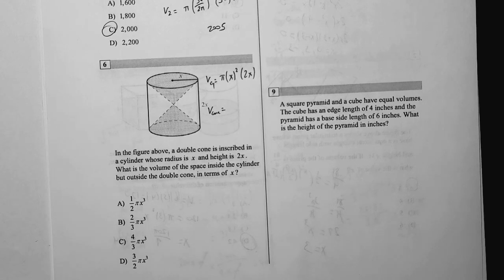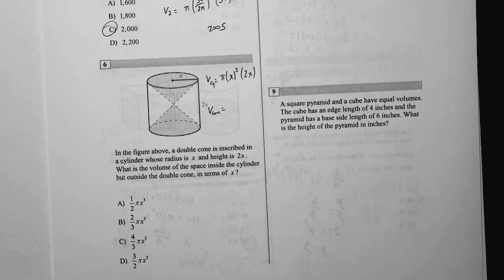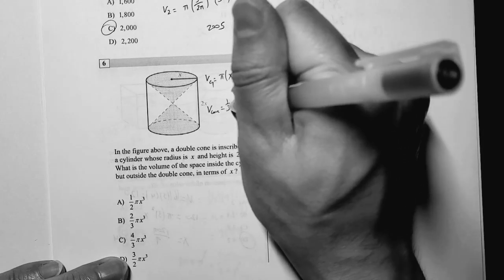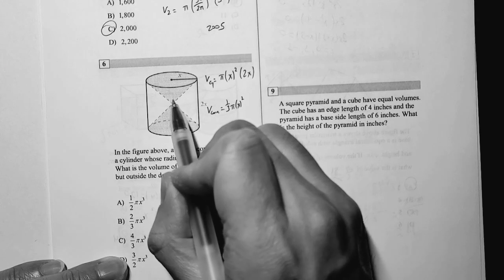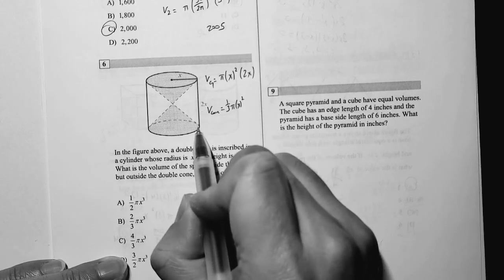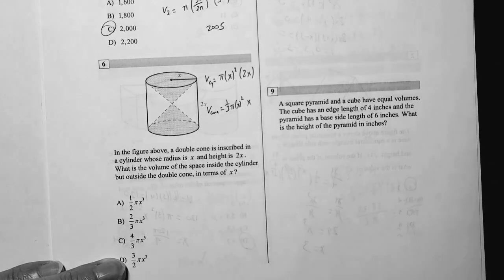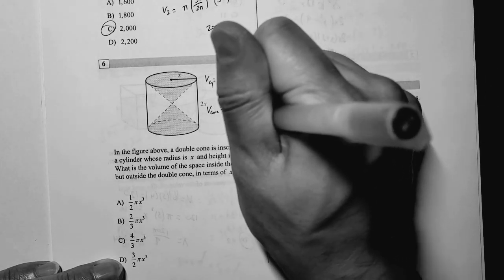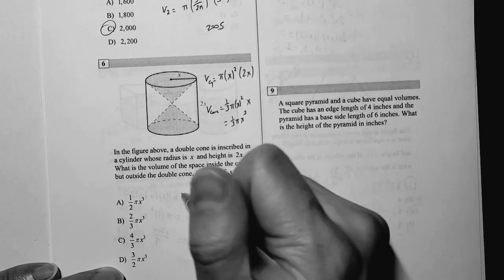[SAT Prep] Surface area & volume - additional problems